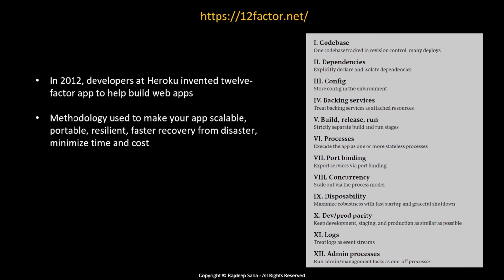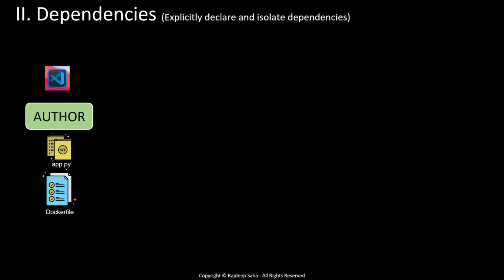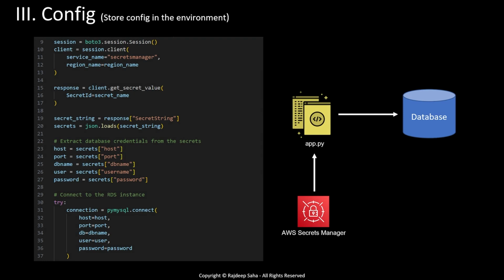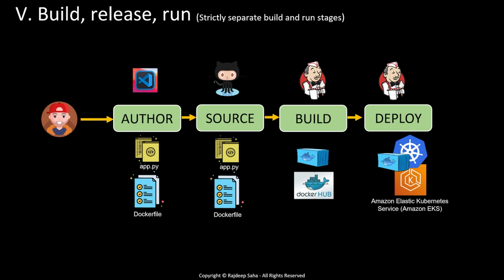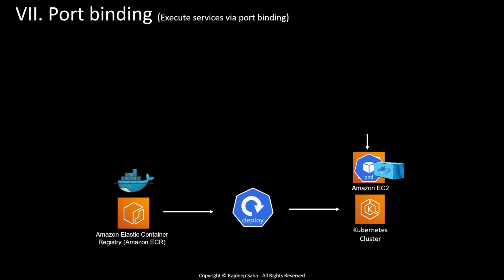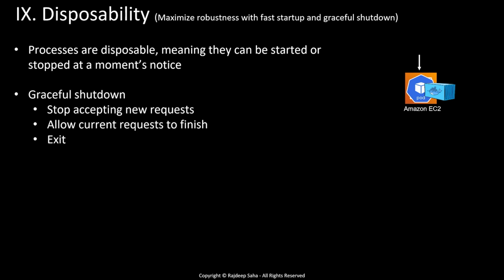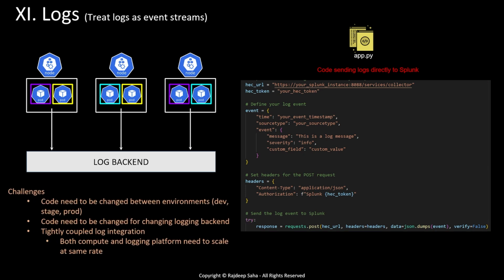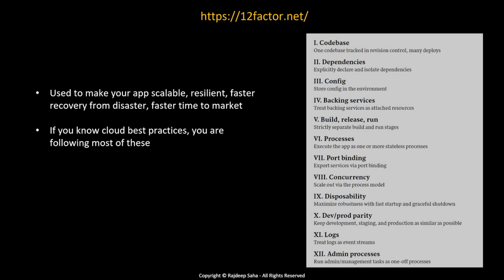12-Factor App on AWS | Twelve Factor App with Examples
Twelve Factor App explained with actual real world examples

Timestamps:
00:00 Introduction
01:10 Codebase
03:53 Dependencies
06:17 Config
08:08 Backing Services
09:50 Build, Release, Run
12:18 Processes
14:38 Port binding
15:46 Concurrency
16:56 Disposability
18:20 Dev/Prod Parity
19:57 Logs
22:37 Admin Processes